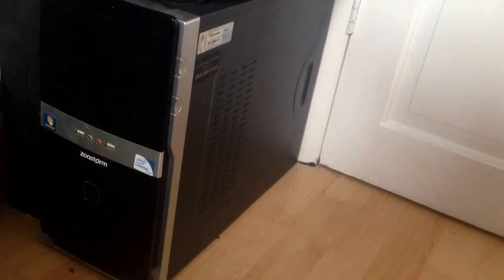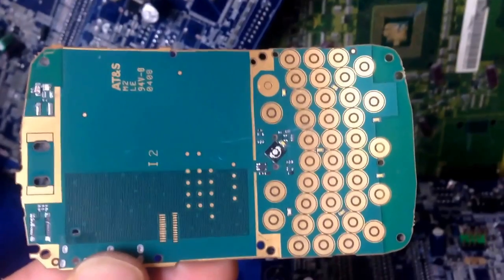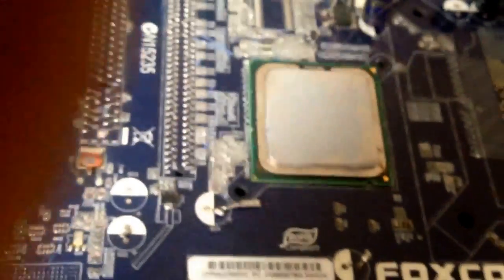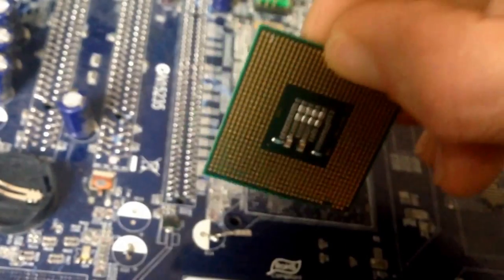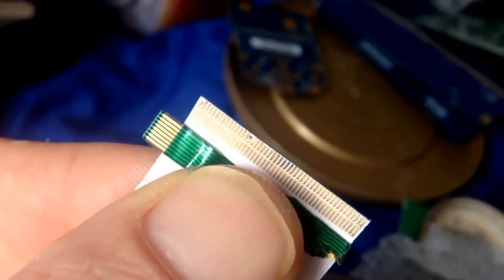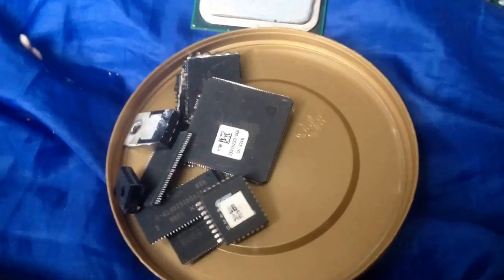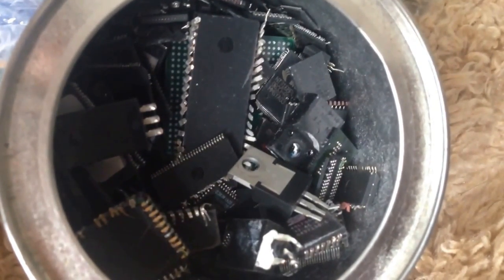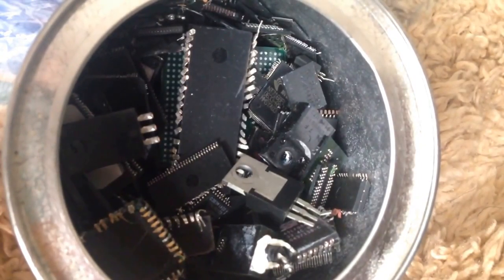Gold recovery from scrap electronics. Tv,s, computers, mobile phones, hi/fi's.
Very basic description of where you can find gold and other precious metals scrapping for money. Not a short term thing if you want to earn good. More of a hobby over time. Watch pt2. Gold fingers how to recover gold from Electronic's. See how I got on after few months. Your be surprised.